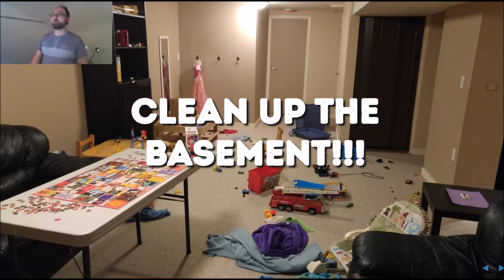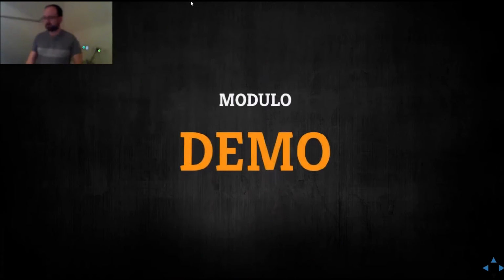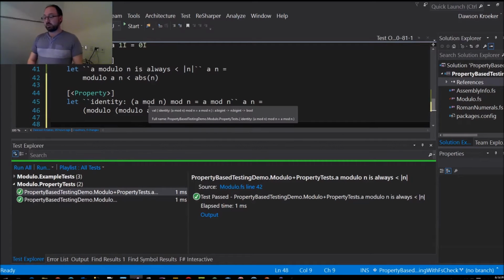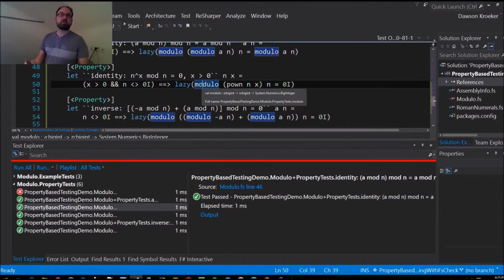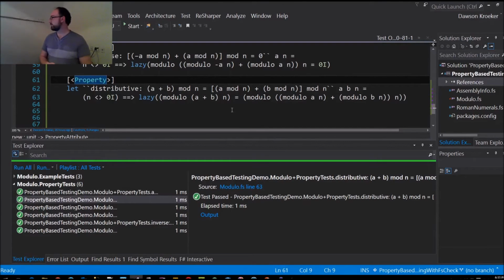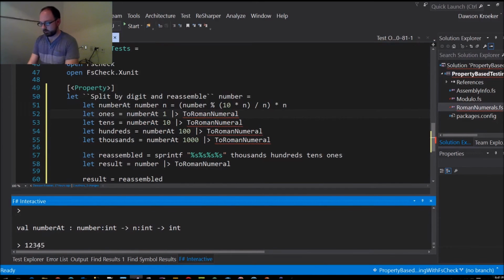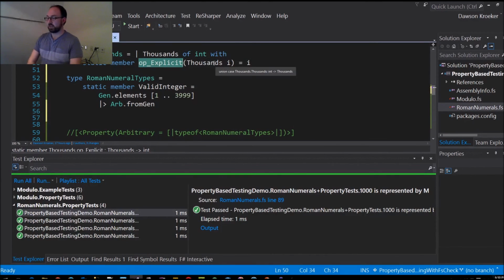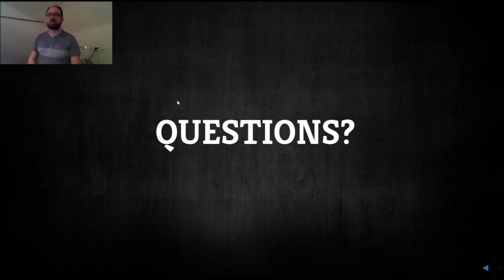Property-based testing with F# and FsCheck with Dawson Kroeker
F# and FsCheck are the perfect toolset when it comes to defining and testing properties for your .NET code! Most unit tests that we write today are example-based. Given an example set of data, we assert that our system under test produces the expected result. But how many examples do we have to test to be confident in our system? With property-based tests, we can define characteristics of our code that will always hold true, and then throw globs of random and edge-case data at it to prove it!

See how F# and FsCheck work with your favorite unit testing framework to make property-based testing straight-forward, readable, and effective.

About the presenter: Dawson Kroeker is a software consultant in Winnipeg. He is currently excited about F# and all things functional!

Recorded on Tuesday, 22 March 2016 at the Millennium Library in Winnipeg, Manitoba